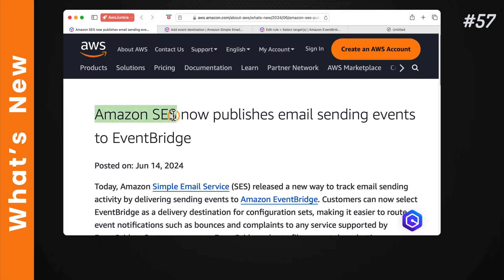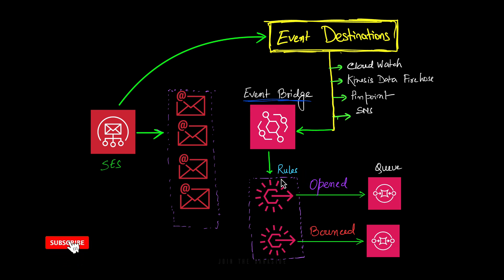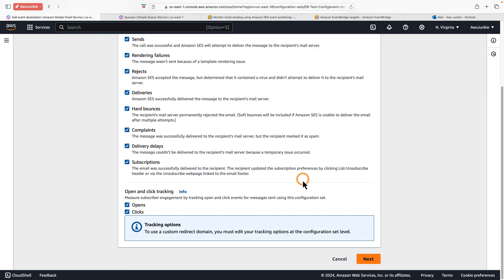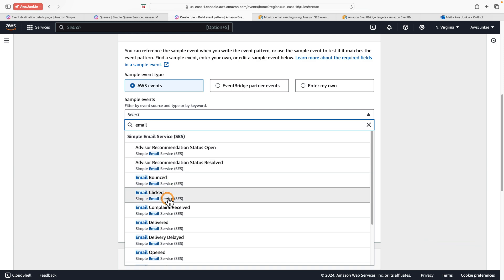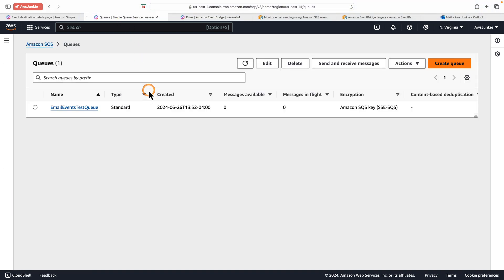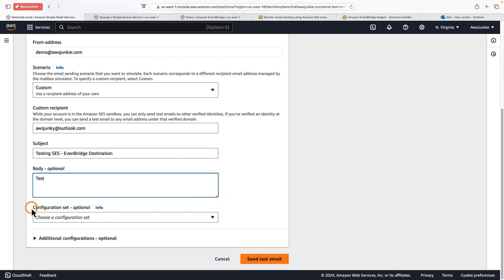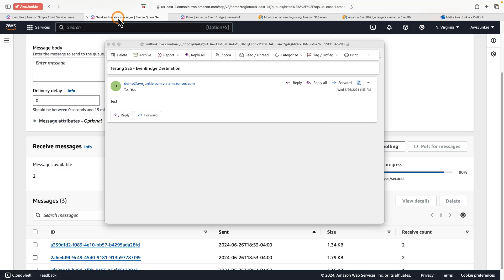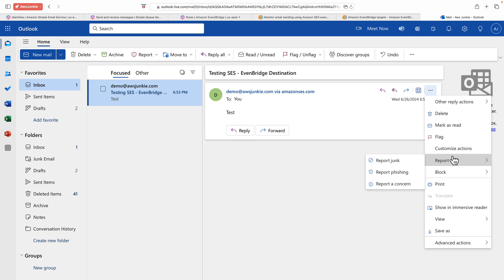a new destination type for Simple Email Service (SES)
Now, Amazon Simple Email Service (SES) can publish emails sending events to EventBridge destination.
This enables the selection of various targets and seamless integration with multiple AWS services.
And we can build many complex workflows with minimal setup and operational overhead.
Watch this video to see this feature in action!